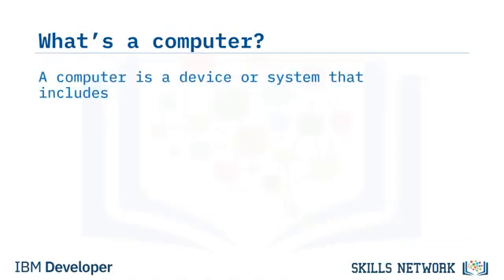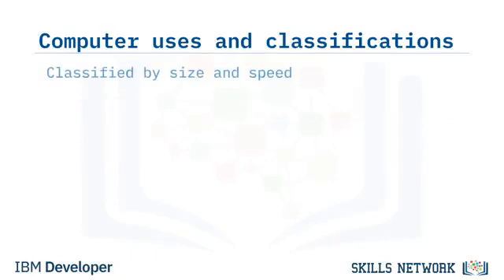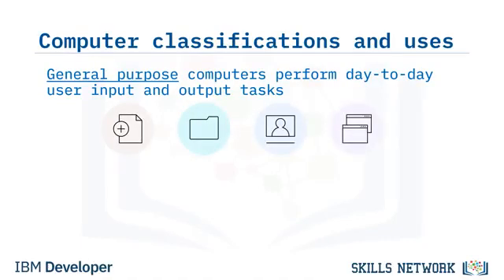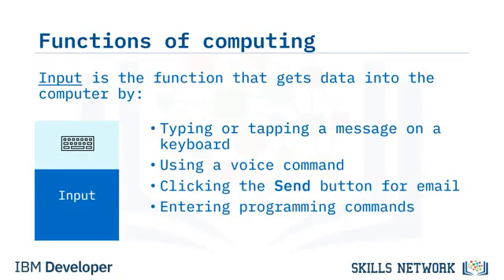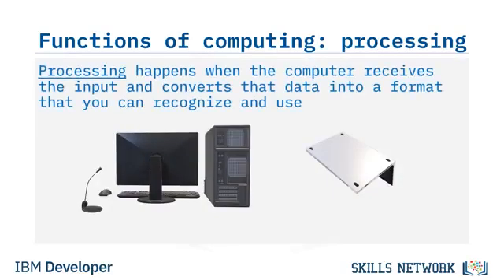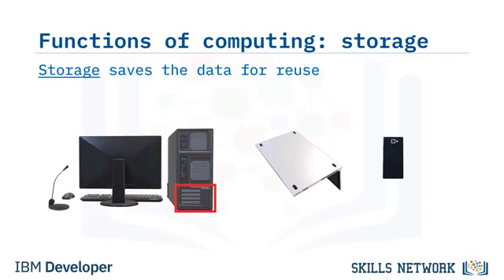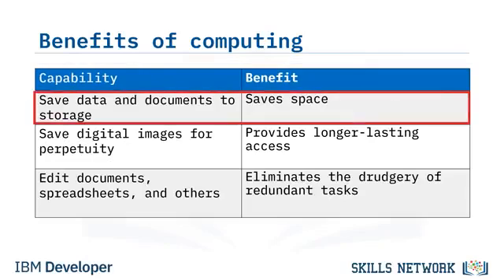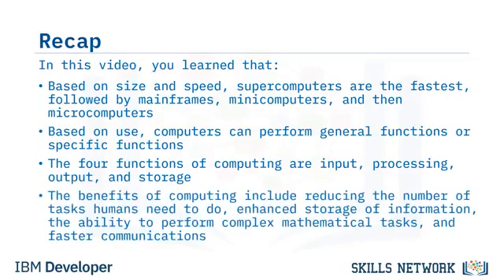1 Introduction to Computing Fundamentals 1_grm